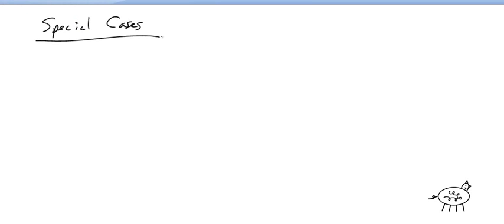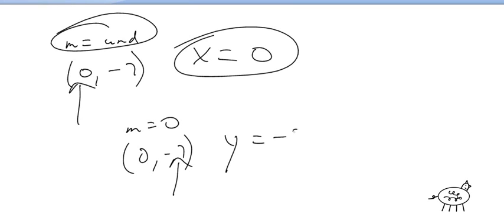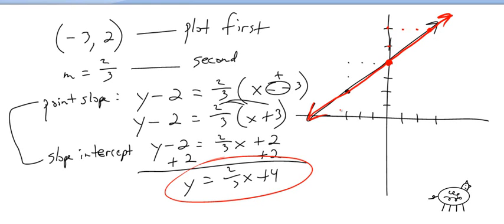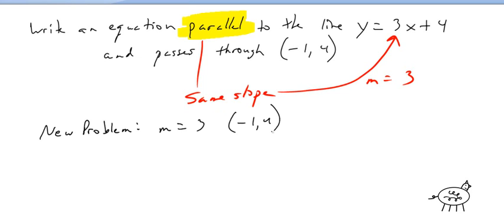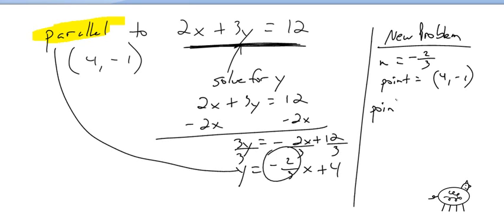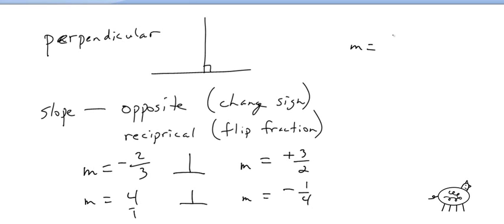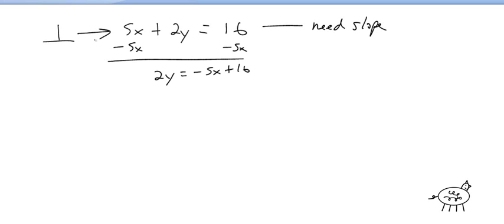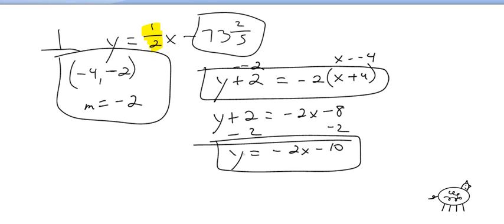M117 5 3